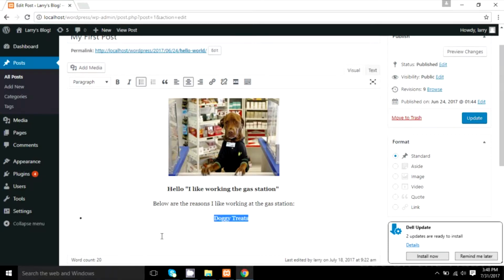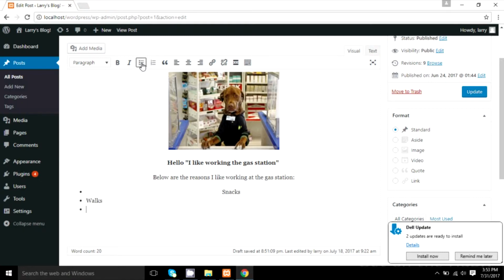HOW TO FORMAT AND EDIT A WORDPRESS POST - PART 2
In this video, we will continue to edit a Wordpress post.